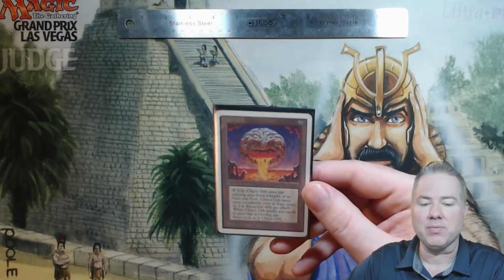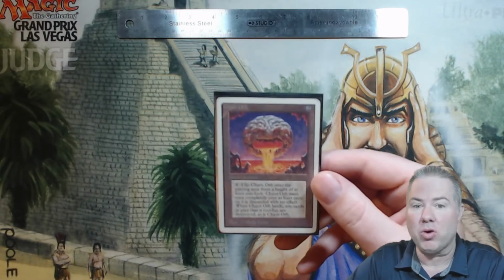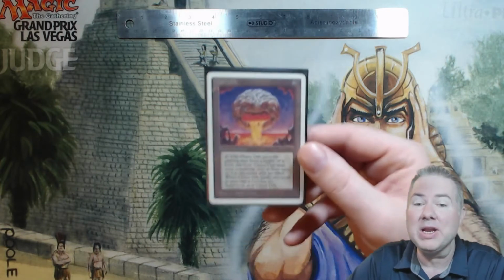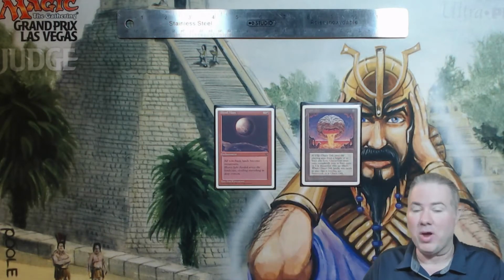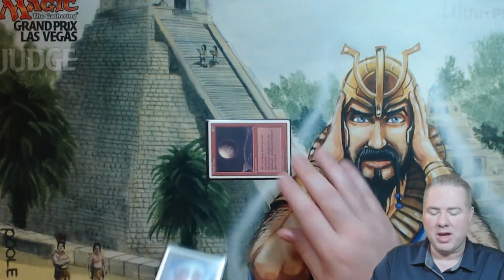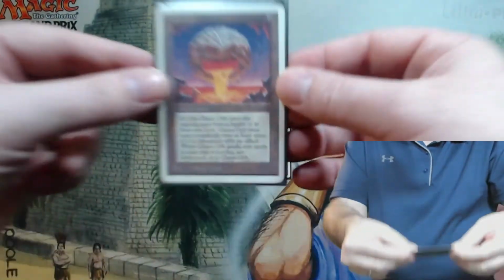How to Flip a Chaos Orb in Old School 93/94 Magic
Today I try to answer the age old question of How do I  flip a Chaos Orb in Old School Magic the Gathering?